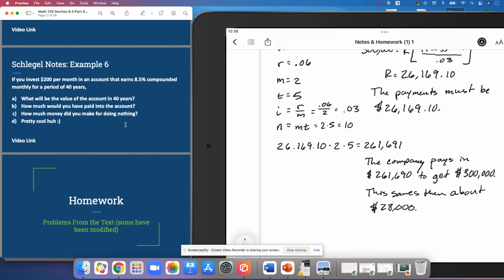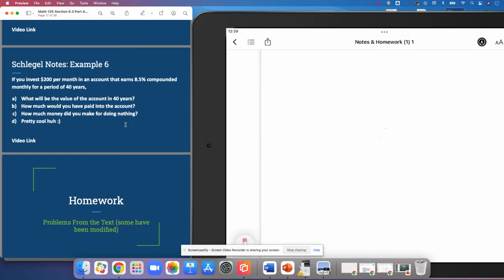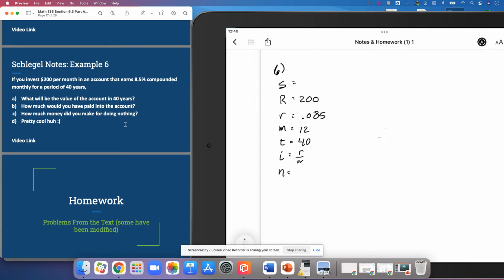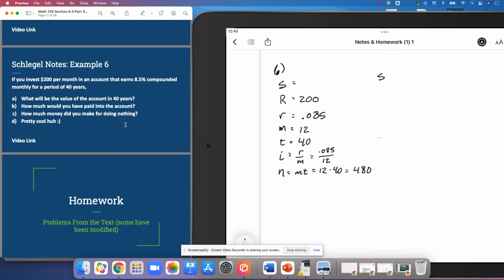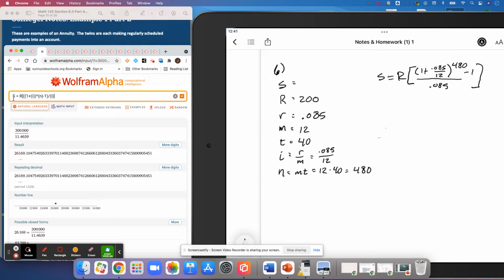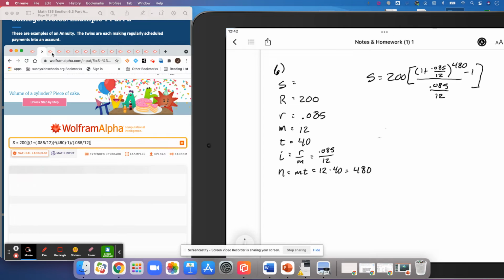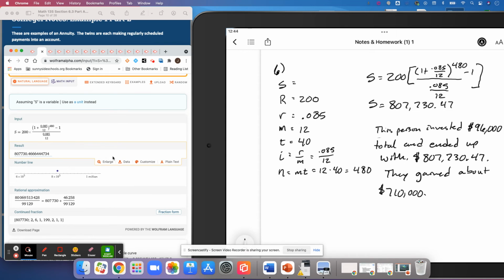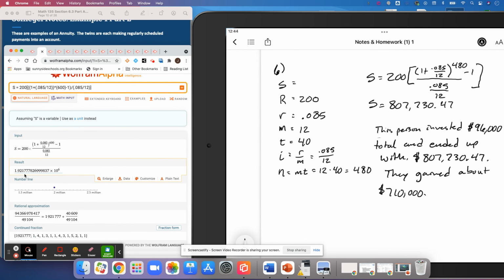Chapter 6.3 Part A: Ex 6